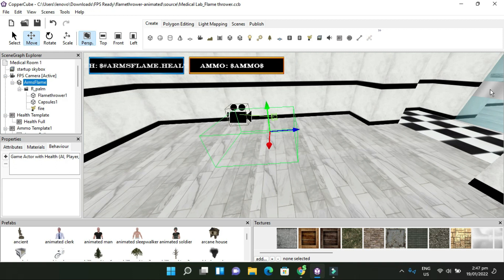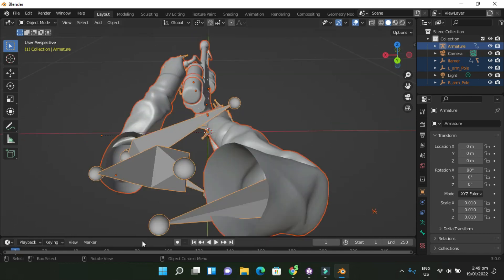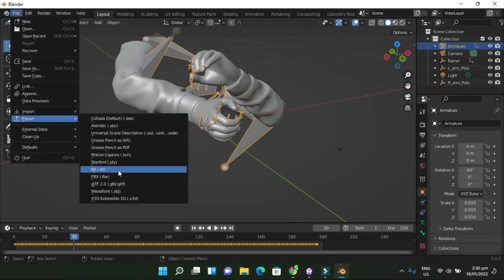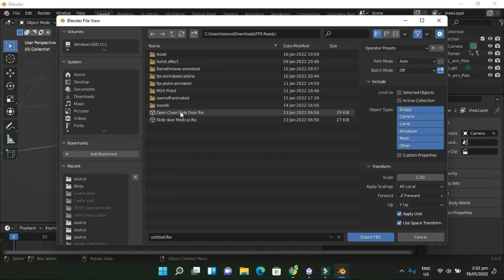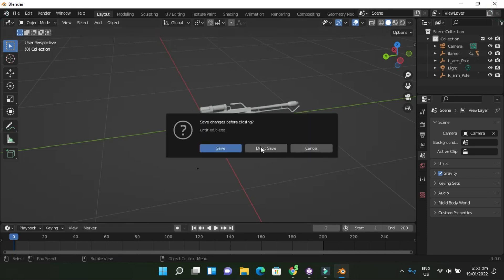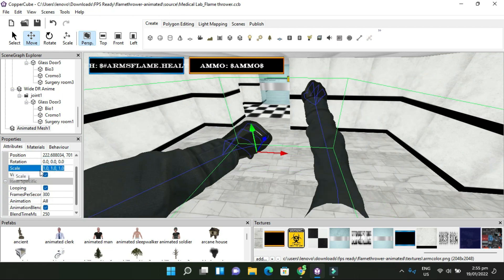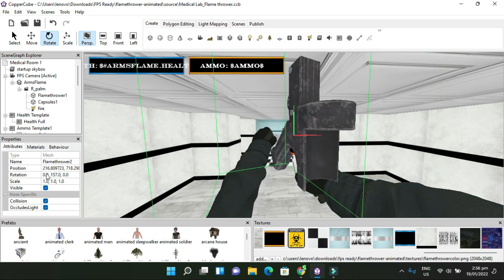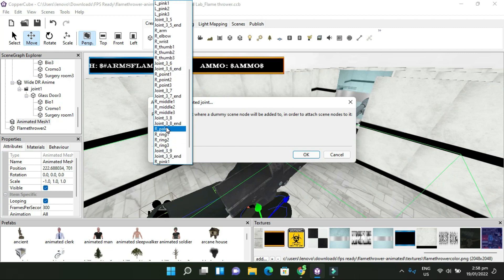Troubleshoot Reverse Polygon and FPS Node attachment.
Gaming Art Craft tutorial on Coppercube 6.5.1 is a tool to create interactive 3D scenes in a simple way.